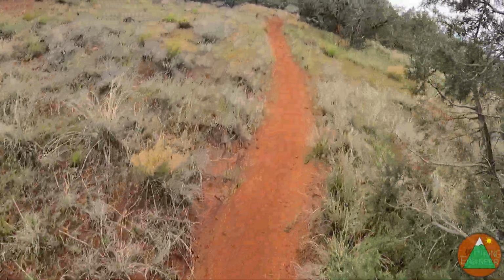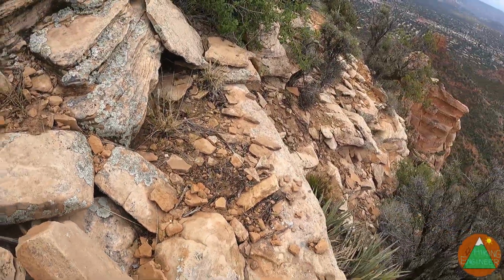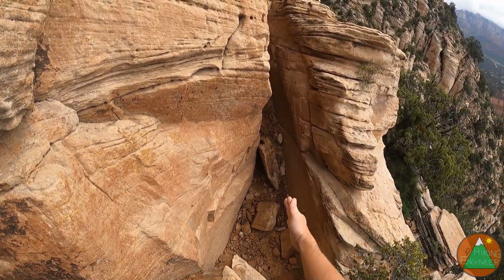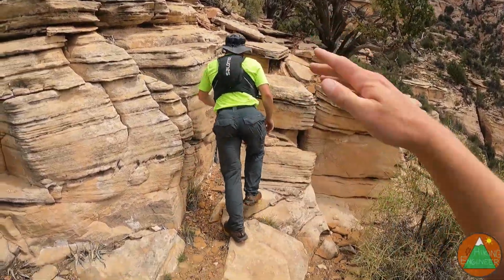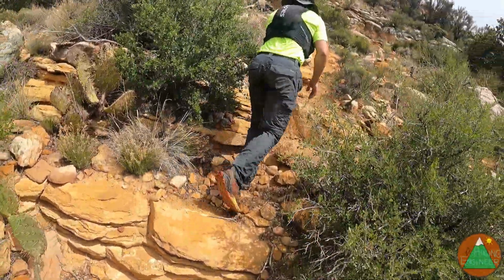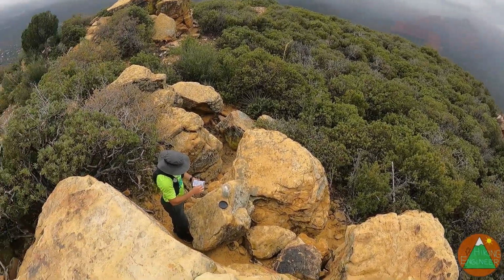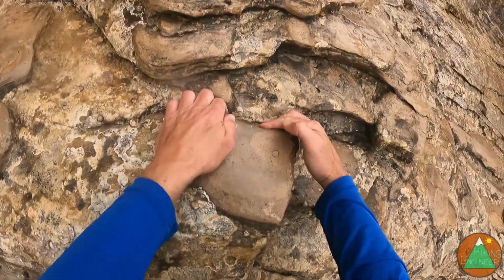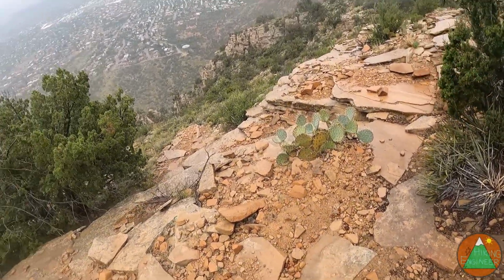Capitol Butte (Thunder Mountain) Hike - Sedona, AZ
Capitol Butte is one of my favorite Sedona hikes, as you rarely see anyone on it, and it's short and steep.  This is also referred to as Thunder Mountain.  I already have a video on this (linked below), but the camera was in my hand for that one so wanted to record again with the camera on my head.  You park at the Devil's Bridge parking lot, so it's hard to get a spot